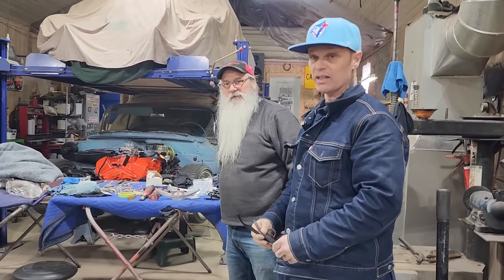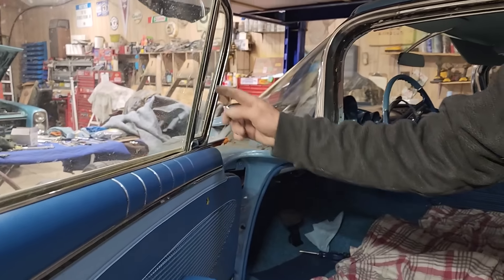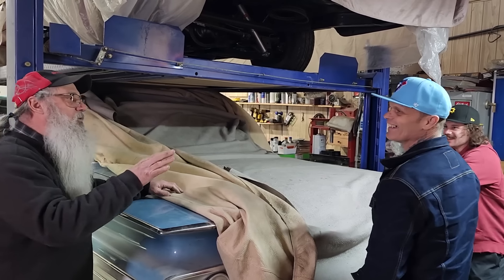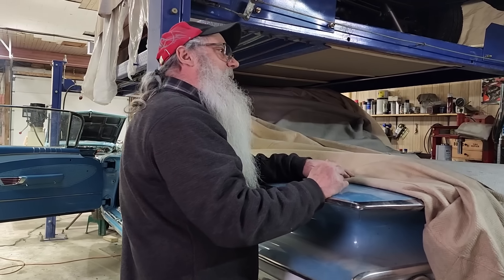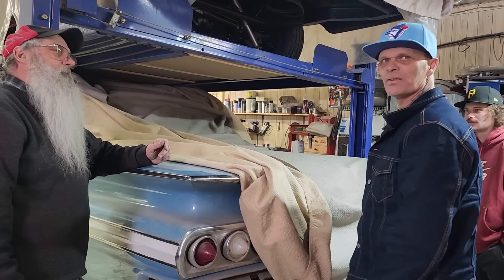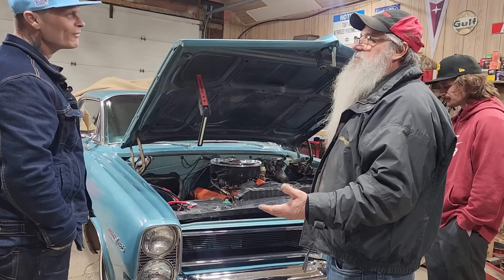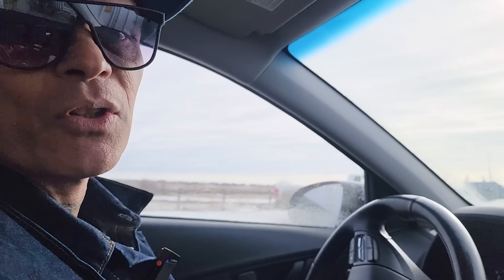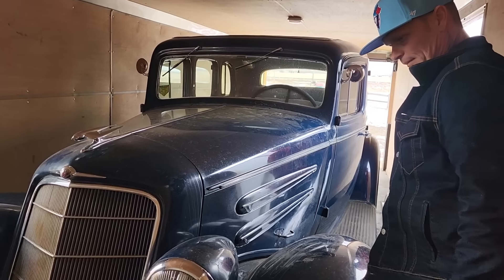Oh no... we found a car for sale... in Alberta 😐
So today we drove from Emerald Lake Lodge to Calgary to come take a look at this 1934 Oldsmobile that we found posted for sale. It appears to be a true survivor... even the paint looks like it could be original.  The owner has quite a few nice old cars that he's currently restoring in his workshop. We could be here for awhile 👀

MAILING ADDRESS:
Hiltz Auto Co.
RR3
Canning, NS
B0P 1H0